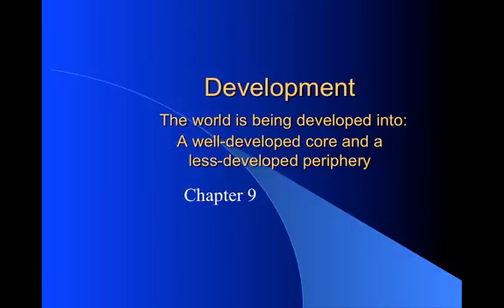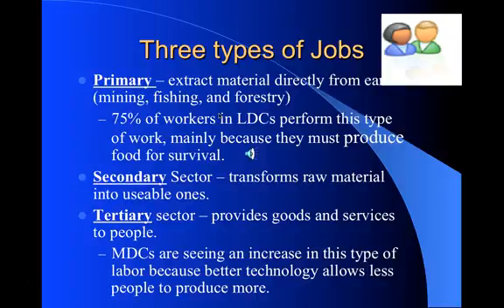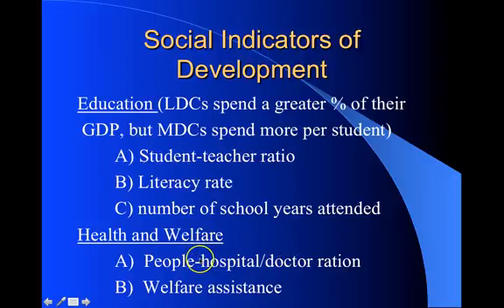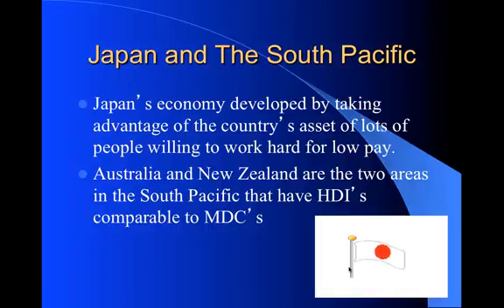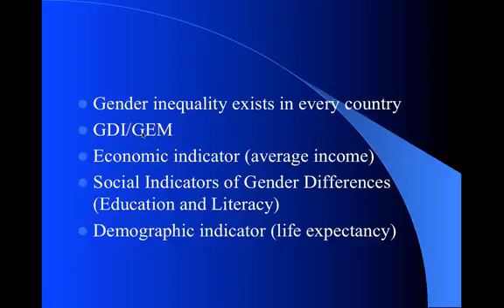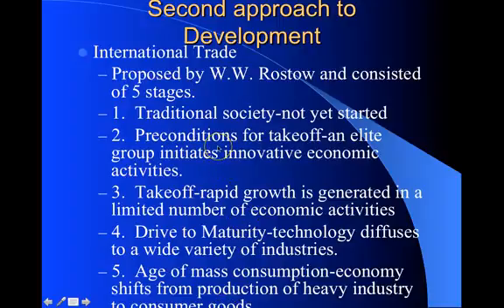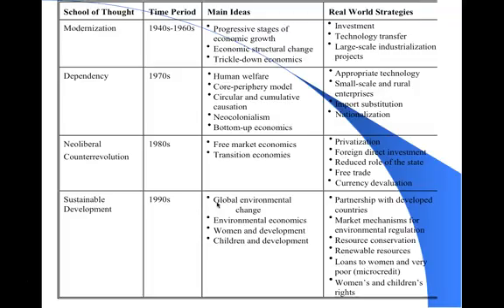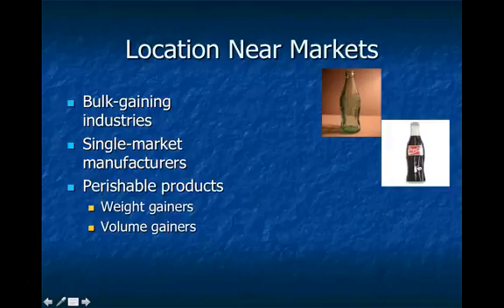Development and Industry